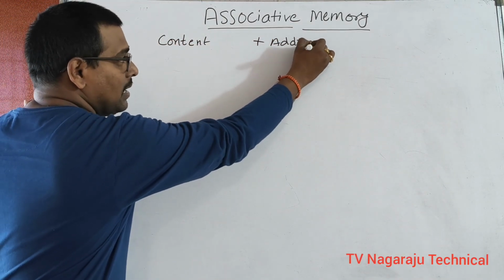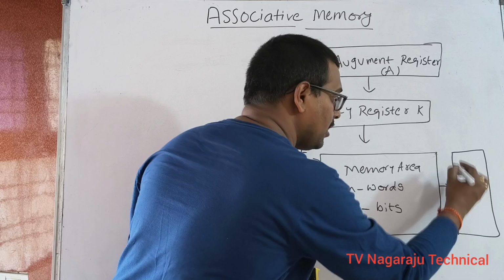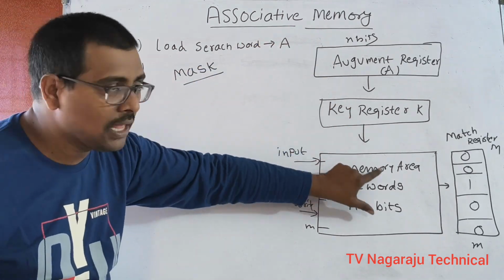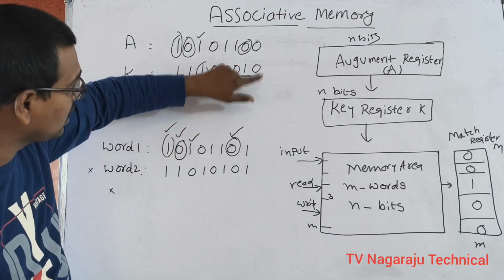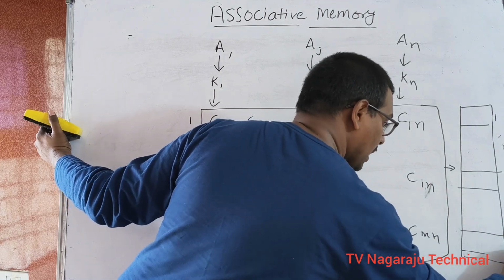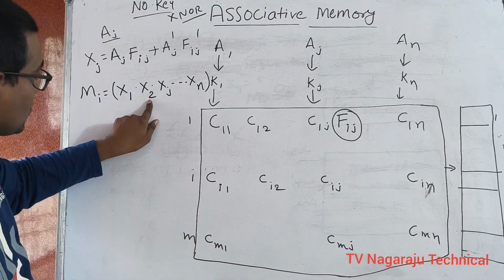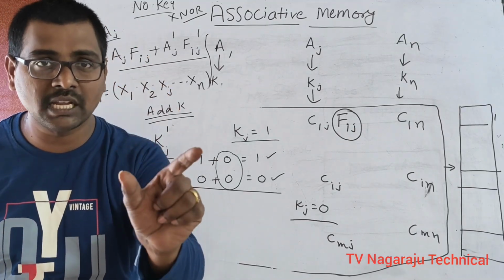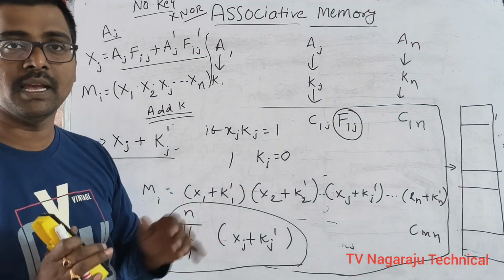Associative Memory in Computer Organization | CAM | Searching Process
In this video, we explain Associative Memory (Content Addressable Memory - CAM) in Computer Organization, a special type of memory accessed by content instead of address.

Unlike RAM, associative memory performs parallel search operations, making it much faster for applications like database searching and symbol tables.@tvnagarajutechnical9978

📌 Topics Covered
What is Associative Memory (CAM)
Need for Associative Memory
Difference between RAM and CAM
Hardware Organization:
Memory Array
Argument Register (A)
Key Register (K)
Match Register (M)
Search Operation
Match Logic (XNOR comparison)
Use of Key Register (masking bits)
Read Operation
Write Operation (Sequential & Tag Method)
Example of associative search